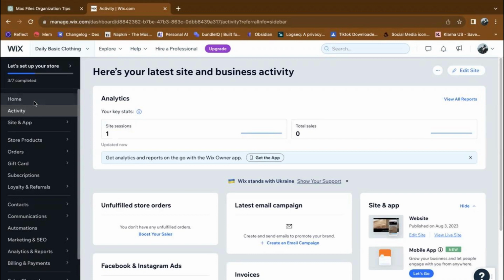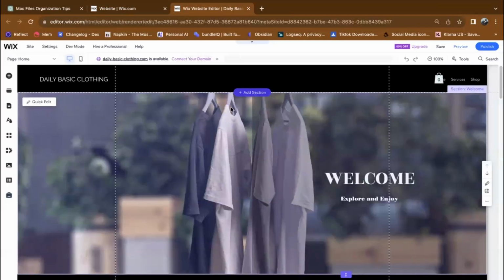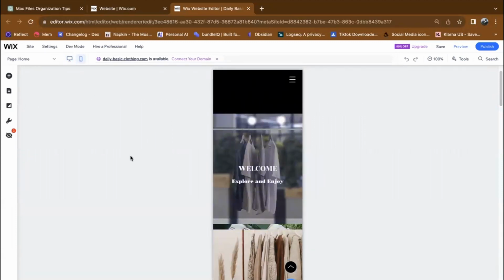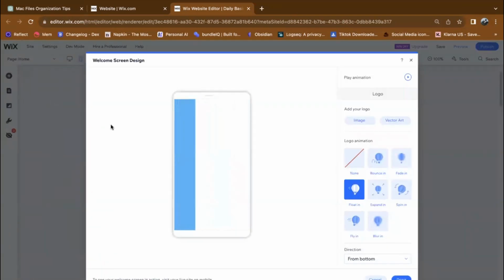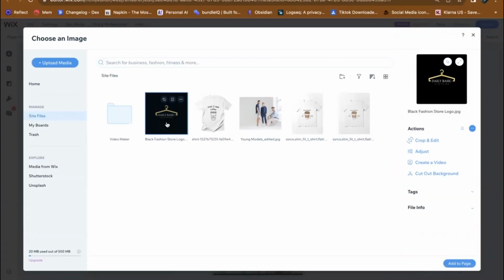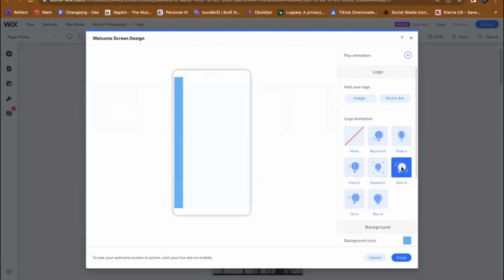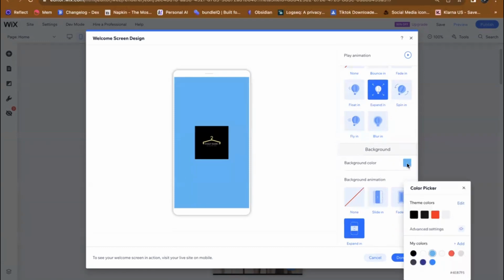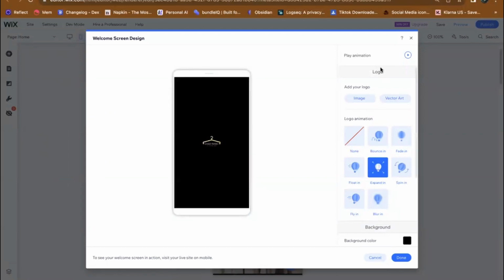How To Add a Welcome Screen Design on Wix Mobile Website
In this video, I'll show you How To Add a Welcome Screen Design on Wix Mobile Website

In this video, I'll show you how to add a captivating Welcome Screen design to your Wix mobile website, making a memorable first impression on your visitors.

Discover the easy steps to customize your Welcome Screen with eye-catching images, engaging content, and a user-friendly layout.

We'll walk you through the process, making it suitable for both beginners and experienced Wix users.

Whether you want to introduce your brand, showcase your portfolio, or promote special offers, a well-designed Welcome Screen on your Wix mobile website is a powerful tool for capturing your audience's attention.

Let's get started with adding a Welcome Screen design to your Wix mobile website today!